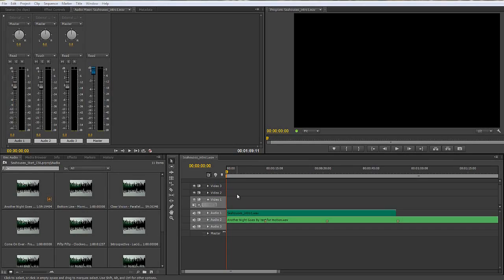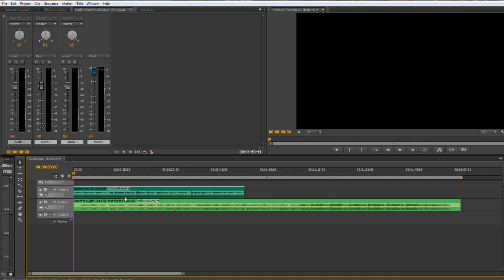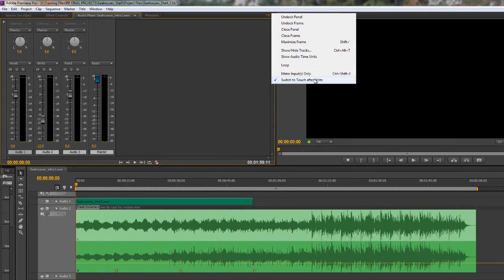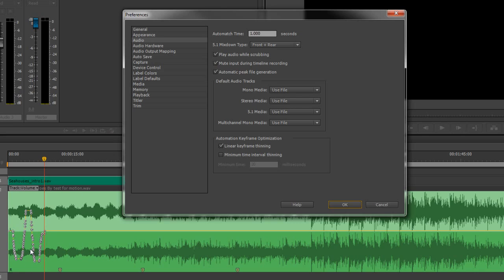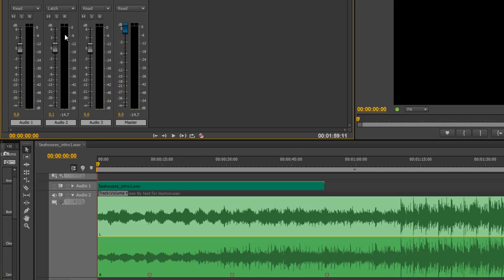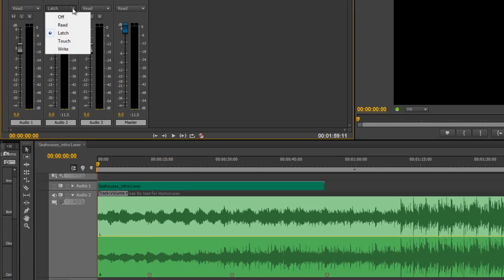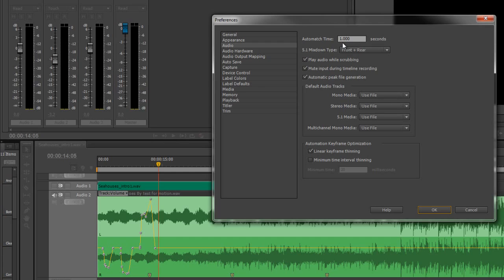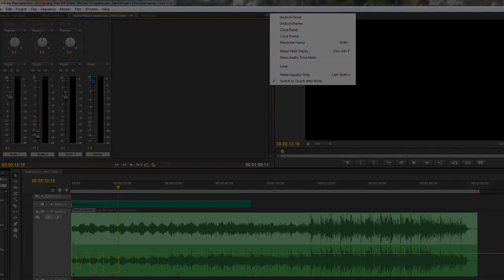Premiere Pro CS6 Techniques: 79 Audio 9: Automation Modes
In this tutorial, Andrew Devis goes through the 'Automation Modes' for animating audio volumes in Premiere Pro. Andrew explains the different options available as well as showing how to thin out keyframes and change the timing of the 'Touch' automation mode. This is an essential tutorial for anyone working with the spoken word and music as it will save a great deal of time with simple but effective audio animation.